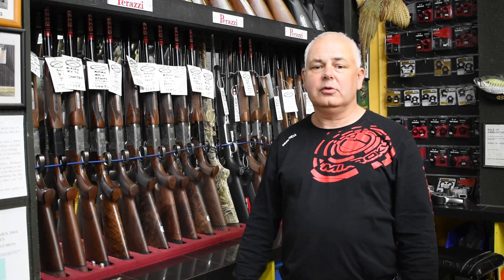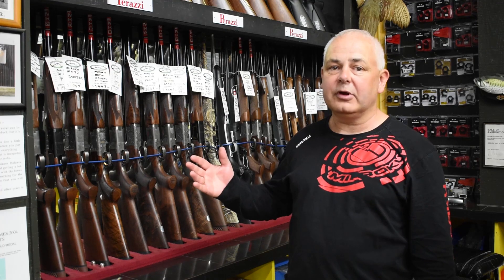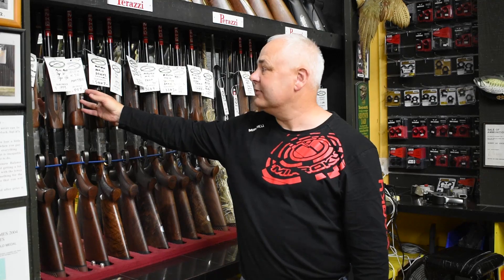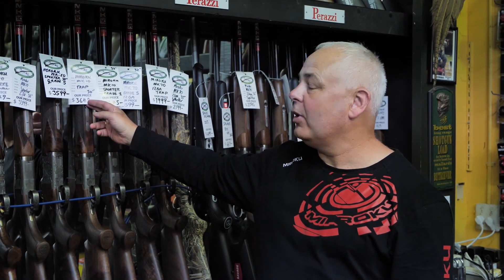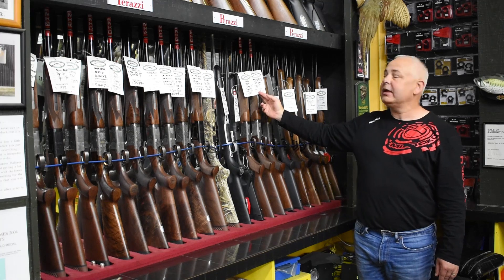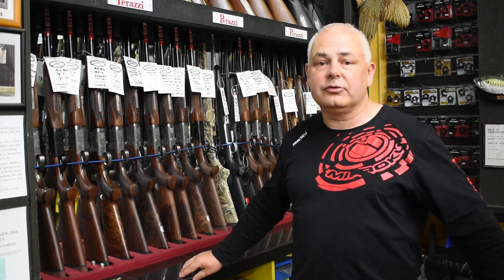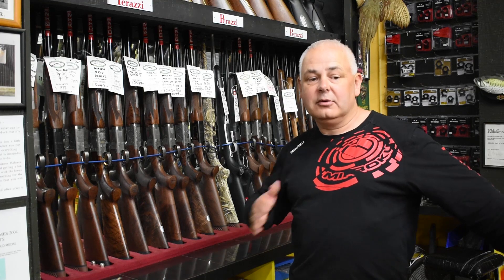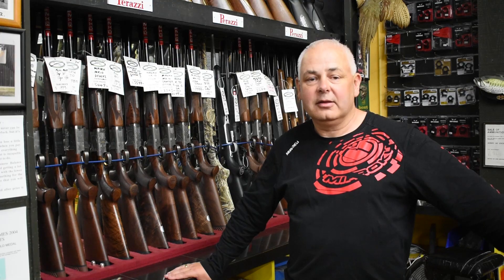Miroku Shotguns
Visit our webiste for more information.